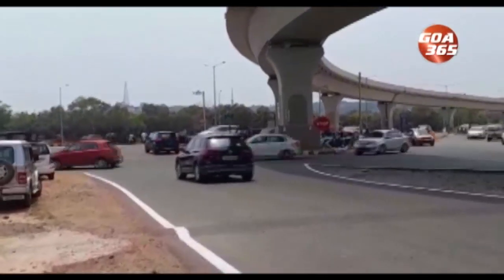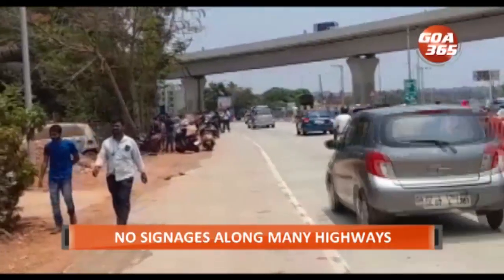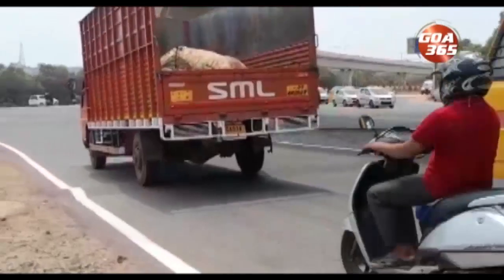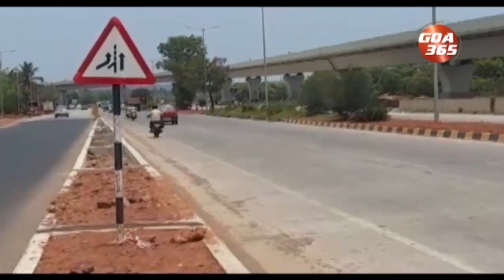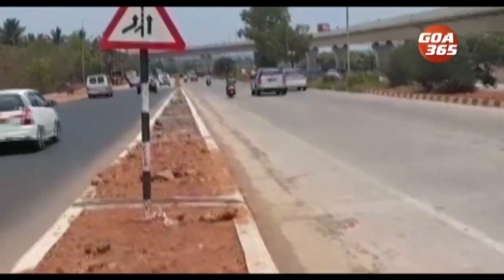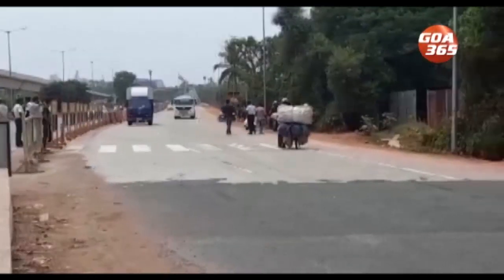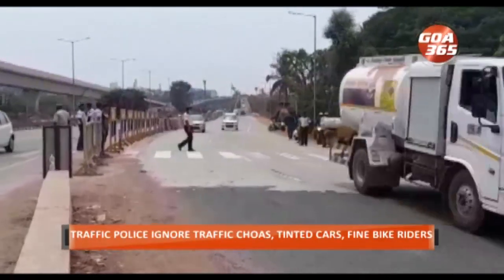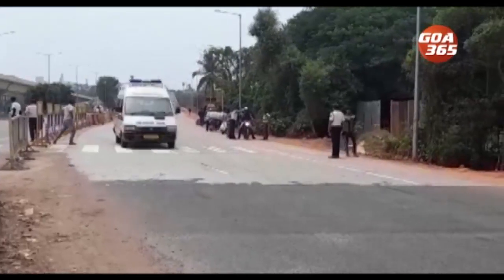Signages along NH 66 in a mess, authorities confused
While the government has been talking about the premiere NH 66 project which links the north to the south of the state, the project has been plagued by complaints of sub standard work underlined by lack of supervision. Even as most sections of the roads have been completed, the signages along the roads are still quite a mess despite efforts to improve the same.